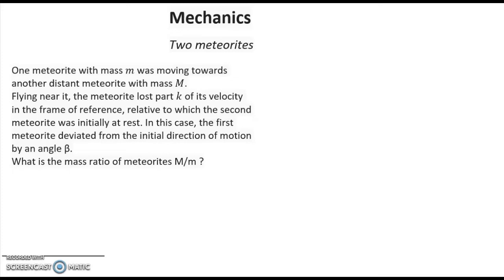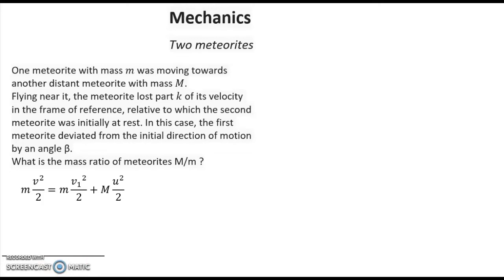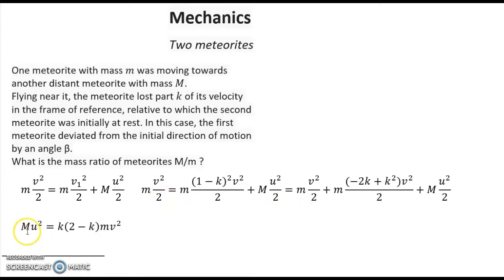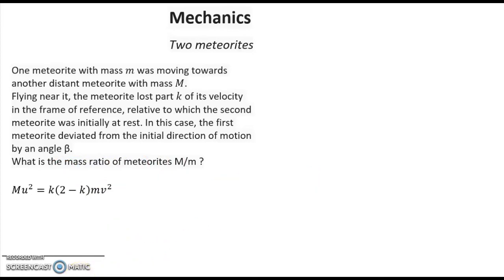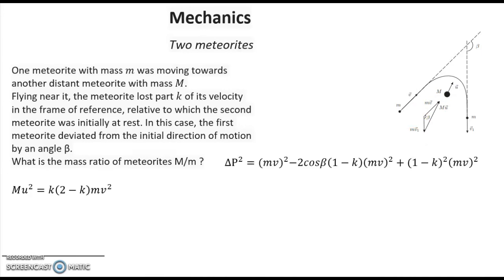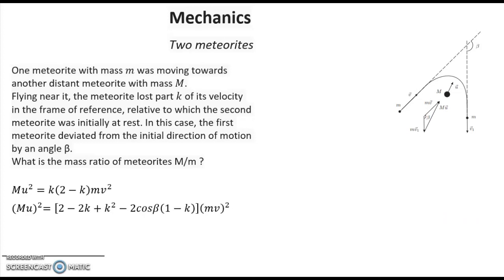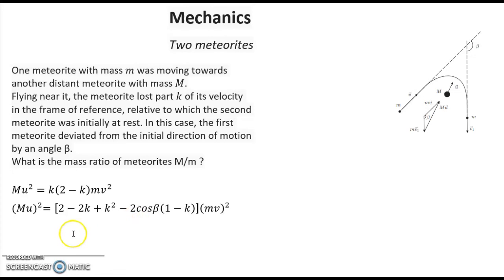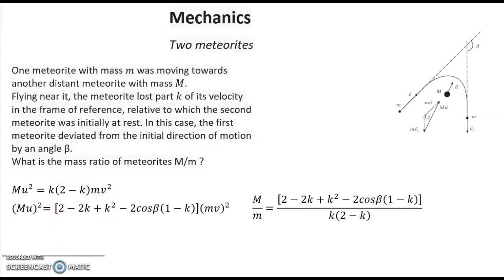Mechanics. Two meteorites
One meteorite with mass m was moving towards another distant meteorite with mass M.Flying near it, the meteorite lost part k of its velocity in the frame of reference, relative to which the second meteorite was initially at rest. In this case, the first meteorite deviated from the initial direction of motion by an angle β.What is the mass ratio of meteorites M/m ?